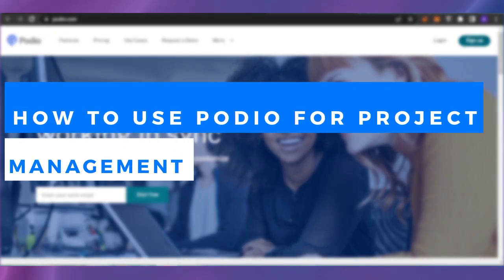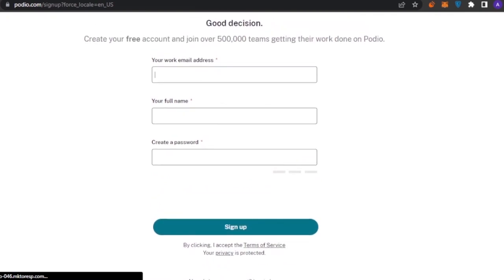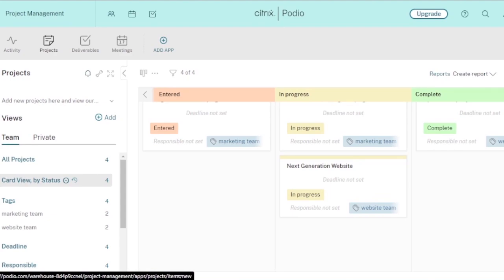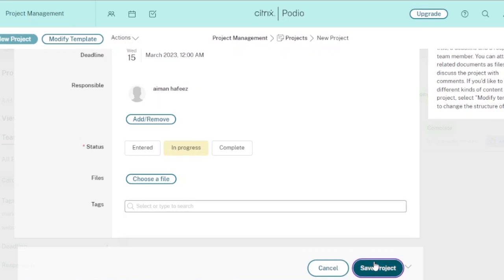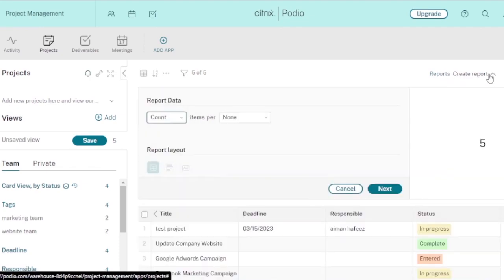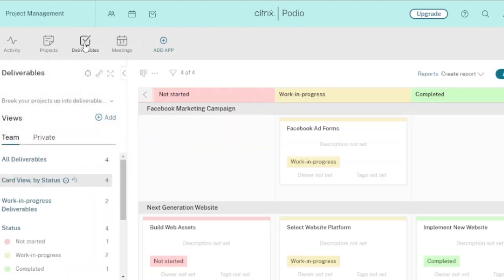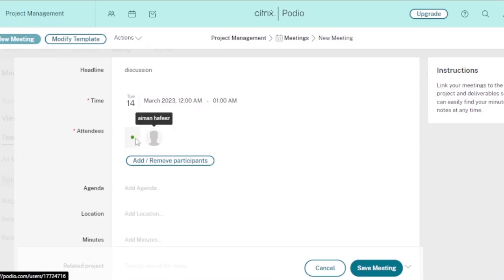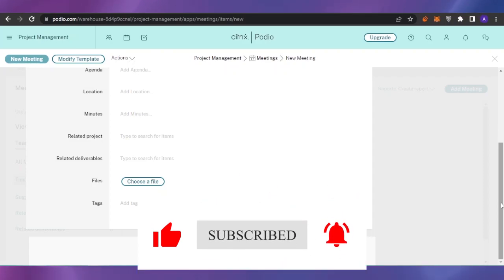How To Use Podio For Project Management | Podio Guide 2023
In this video I will show You How To Use Podio For Project Management AS a Complete Beginner in 2023. Podio Helps you transforms your project data into one tool to align all content, conversations, and process into one collaboration point. Meet Your ultimate business goals with podio.